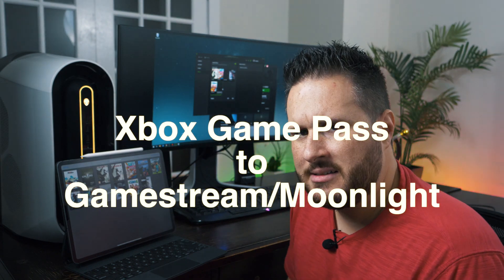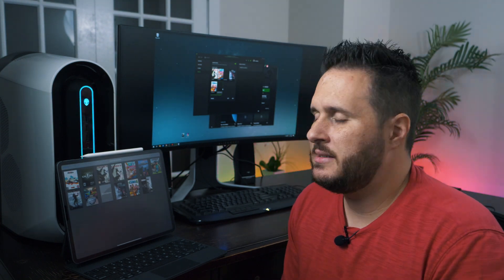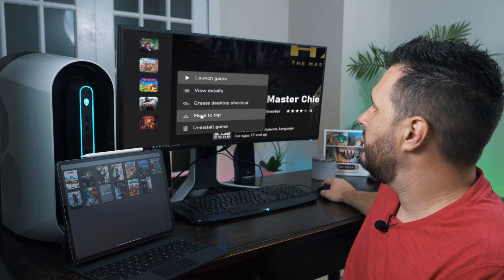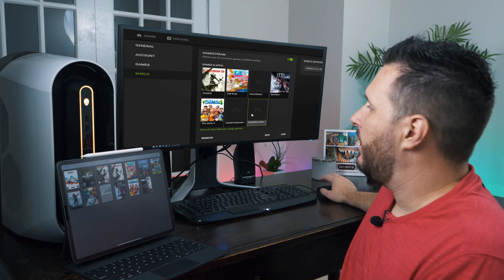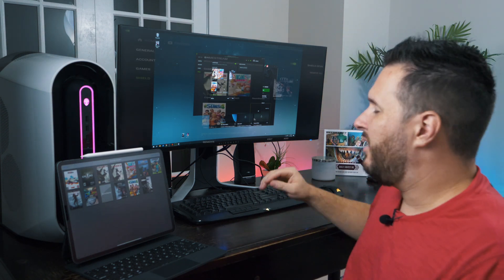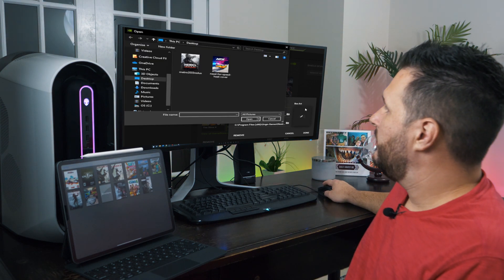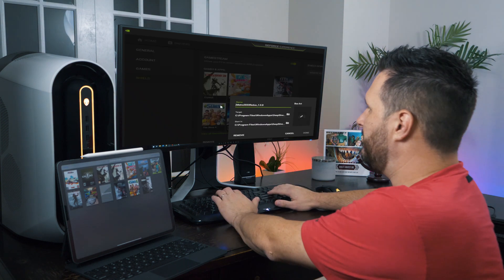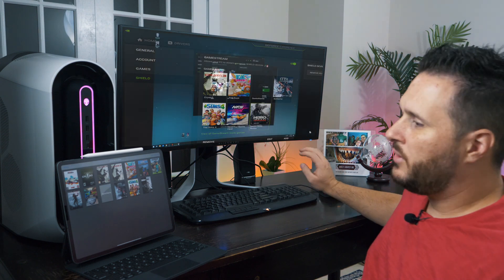Add Xbox Game Pass Games to Moonlight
Easy and Simple way to add Xbox Game Pass games to Moonlight. This also work for Steam as well. This allows you to play Xbox Game Pass Games remotely.